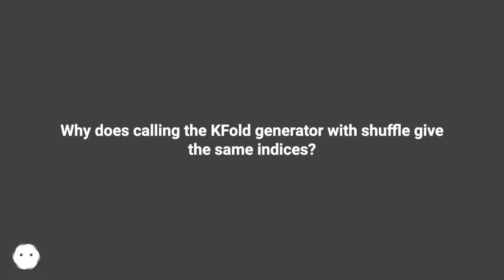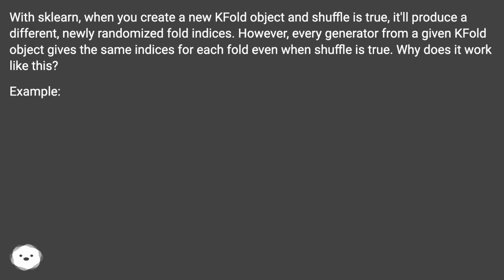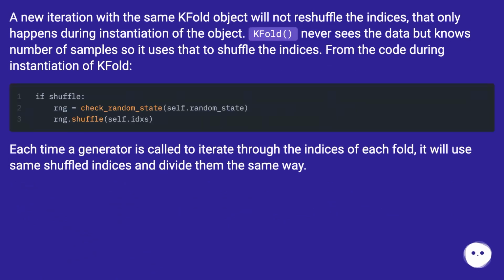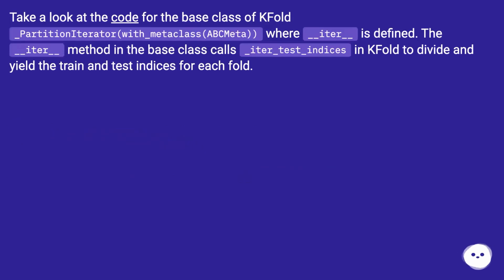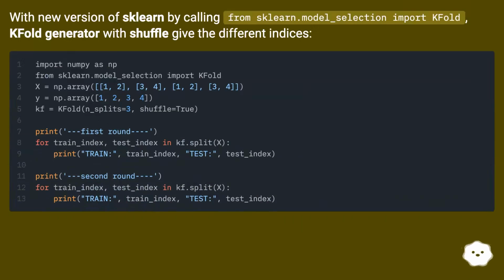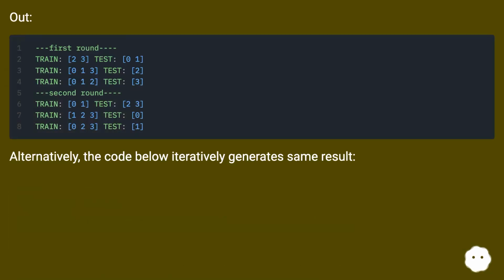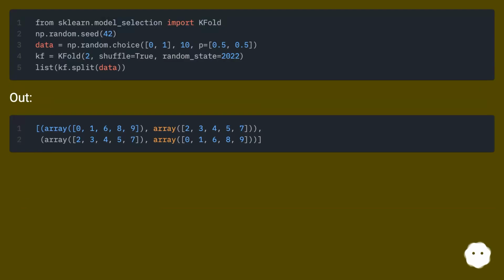Why does calling the KFold generator with shuffle give the same indices?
Chapters
00:00 Why Does Calling The Kfold Generator With Shuffle Give The Same Indices?
00:51 Accepted Answer Score 6
01:43 Answer 2 Score 0
02:25 Thank you